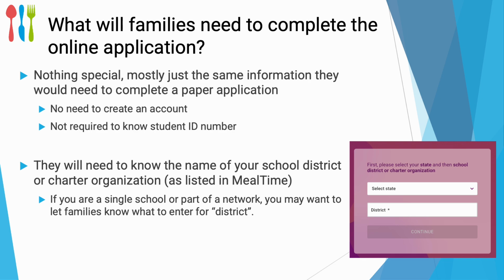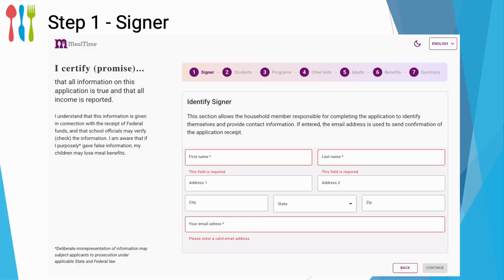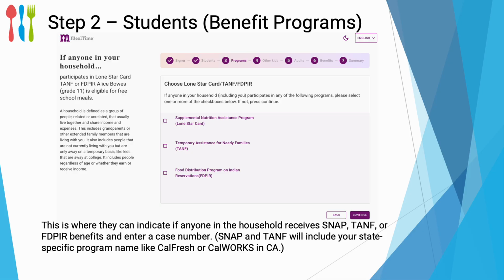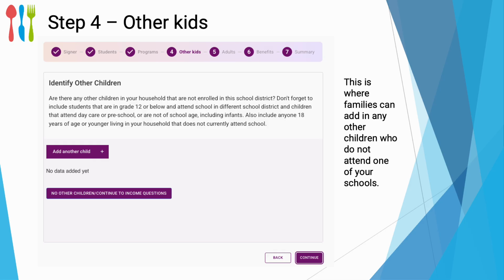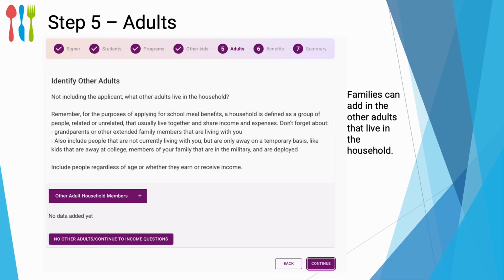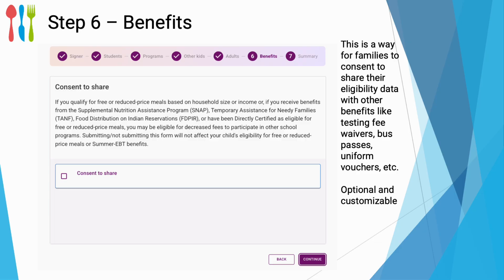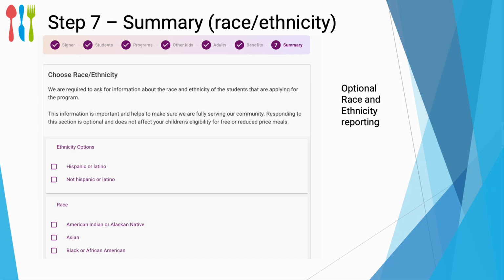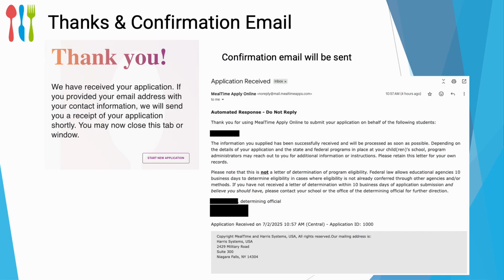School Food Solutions MTAO 2.0 Training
For schools that are using Mealtime to collect any kind of application, here is how the New MTAO 2.0 works!